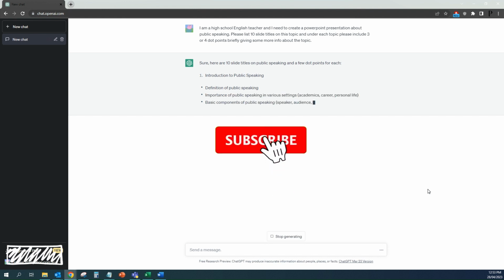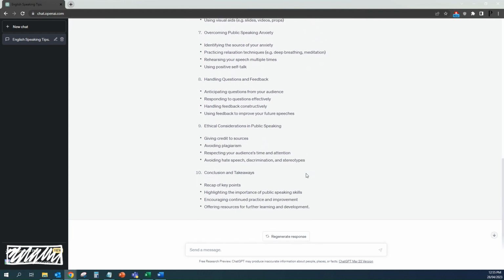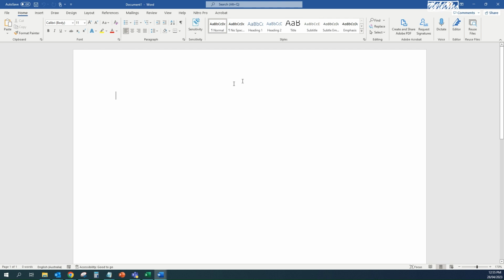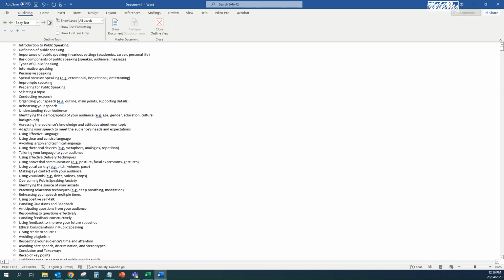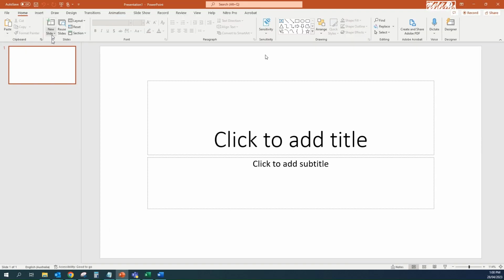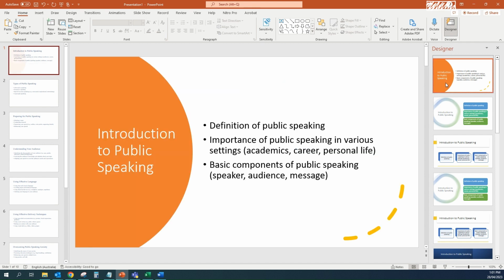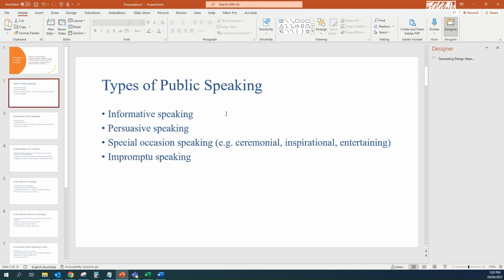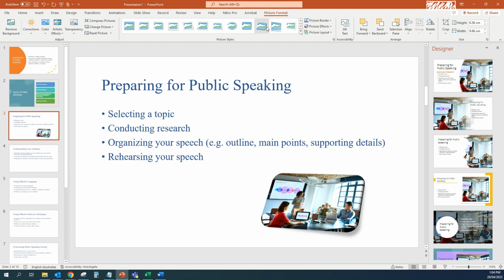Powerpoint Presentations in MINUTES using FREE AI Tools - ChatGPT + Word + Designer!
Are you a teacher who loves using PowerPoint presentations but finds them time-consuming to create? Look no further! With the help of ChatGPT and Microsoft Word, you can effortlessly create engaging presentations in just minutes.

In this video, I demonstrate how you can use AI technologies like ChatGPT or to generate presentation content. Then, simply use Microsoft Word to translate the information into an outline for your PowerPoint. Finally, take advantage of the Designer tool in Powerpoint to transform your slides into visually stunning works of art with just a click of a button.

By harnessing the power of artificial intelligence, you can 10x your lessons and captivate your audience with amazing PowerPoint presentations in no time at all.

⏱️ Timestamps:

0:00 - 1:12 Introduction
1:13 - 3:29 Using ChatGPT to research and generate your content
3:30 - 7:00 Using Microsoft Word to create an outline
7:01 - 11:16 Using Designer within Powerpoint to design the slides
11:17 - 11:53 Conclusion